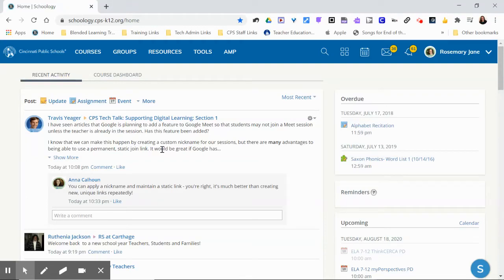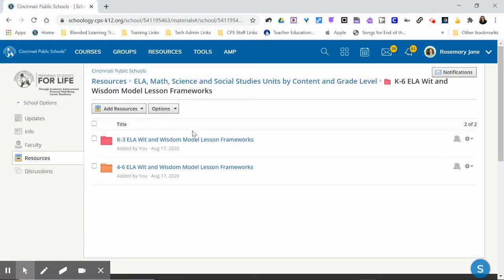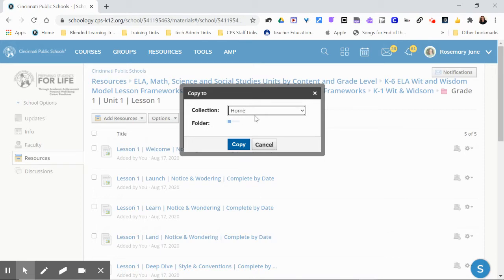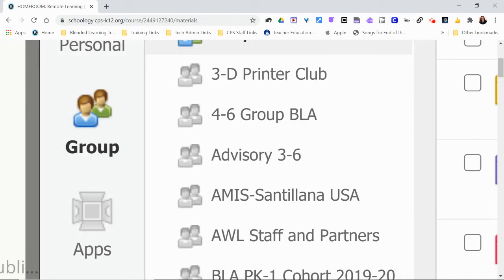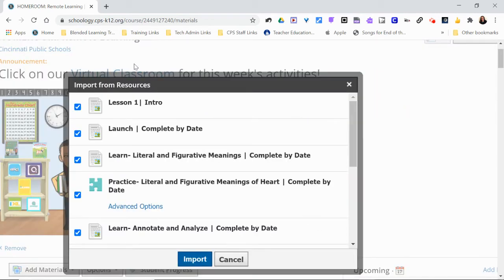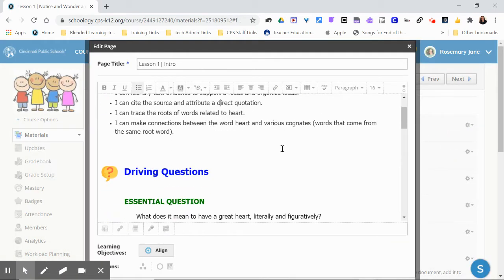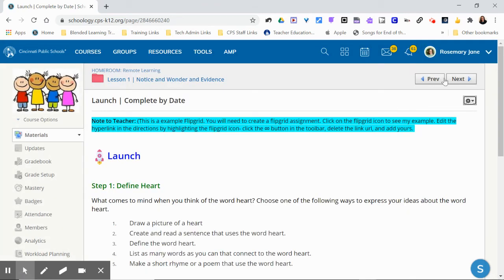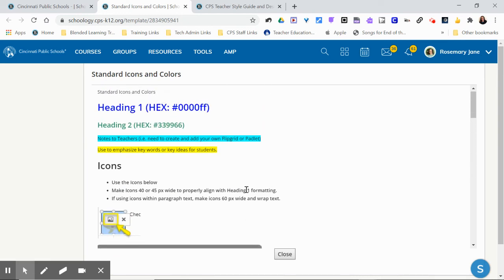How To: Download Model Lesson Frameworks & Templates | Updated Aug. 17, 2020